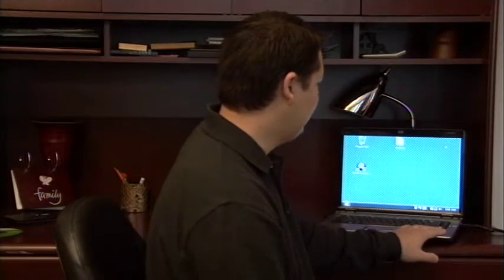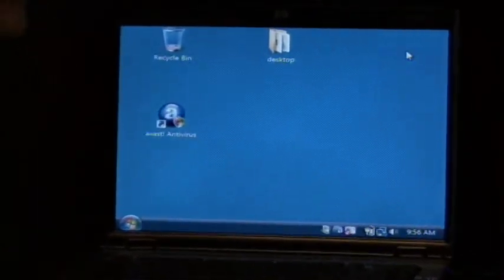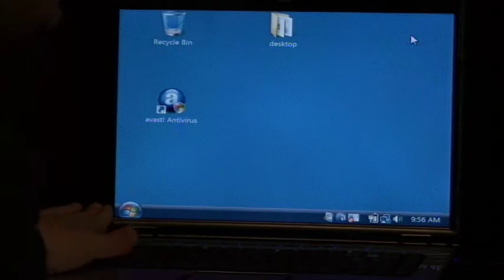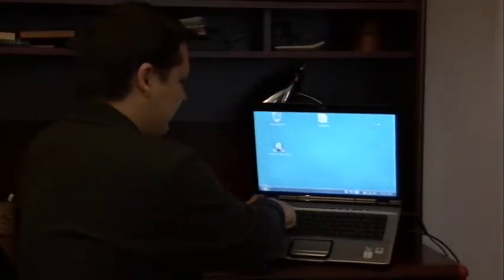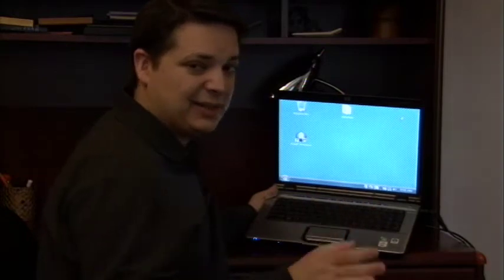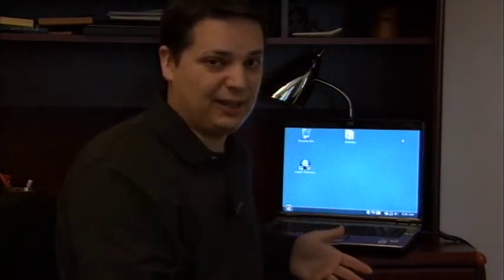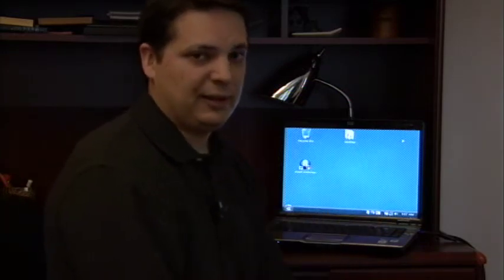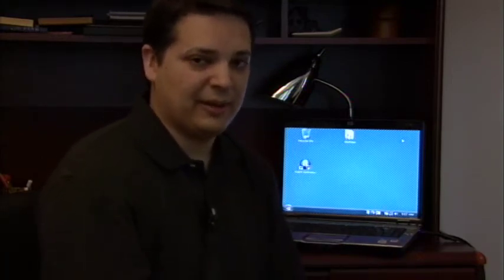Computers Tips & Advice : How to Compare Laptop Computers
Compare laptop computers based on the size of the monitor, the media controls, whether they have wireless connections and portability. Find a laptop that is the right size and has the right amount of storage space for your needs with help from a software developer in this free video on laptops.